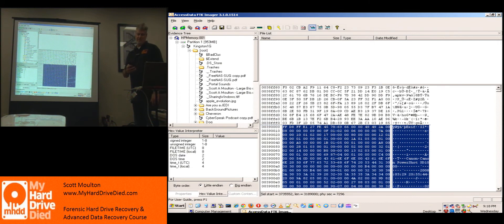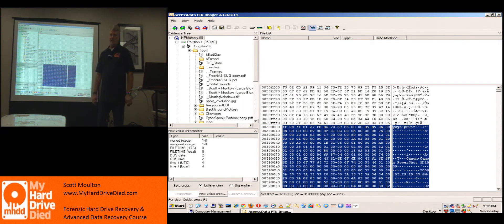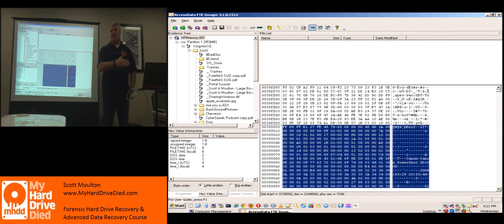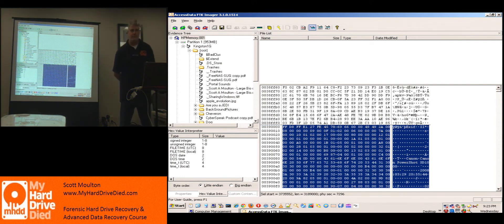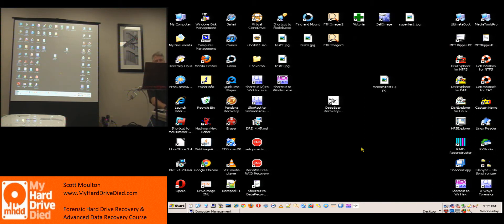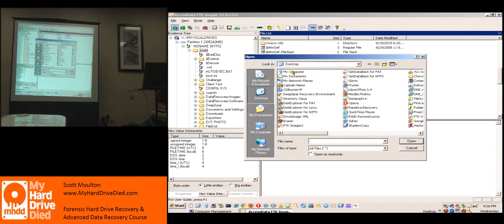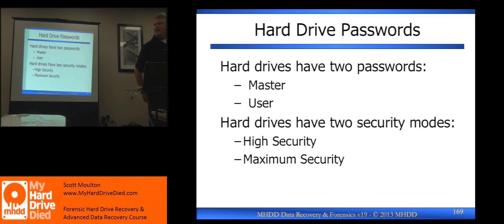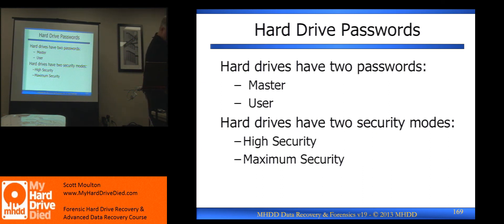2017 Forensic Hard Drive Recovery Class Demos 8/8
This is a set of videos to show some of what is covered in a data recovery class. Much much more is covered in every class and ever class is different based on what people want, what new things are out, new drive problems. People ask and bring things to class and we cover those items as well.  We even will solder chips, and use Infrared desoldering tools in the class and disassemble their items. Tools like Deepspar and Atola and PC3000 are covered and the class does hands on with these tools. My Hard Drive Died .com